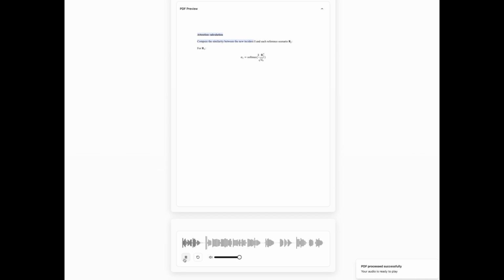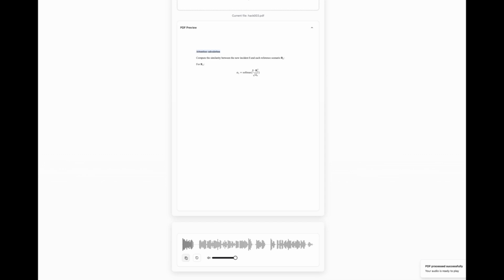ElevenLabs hackathon - full video